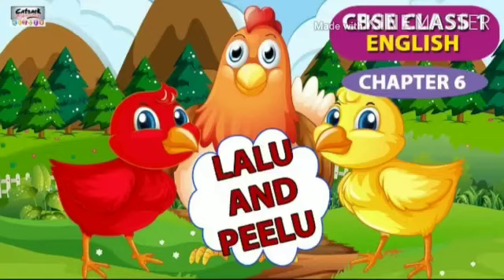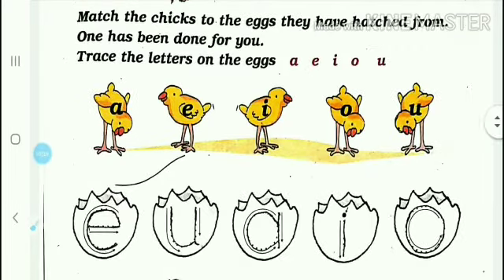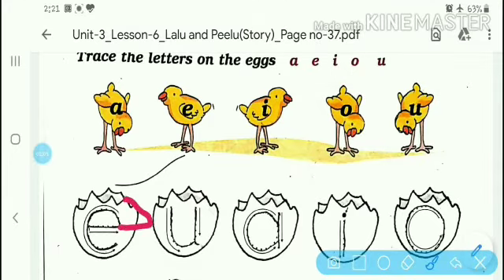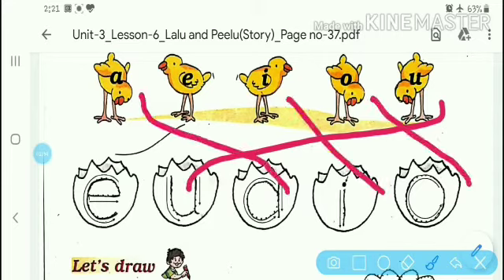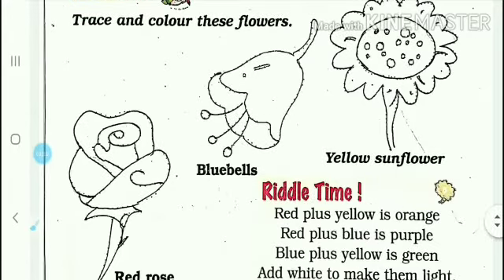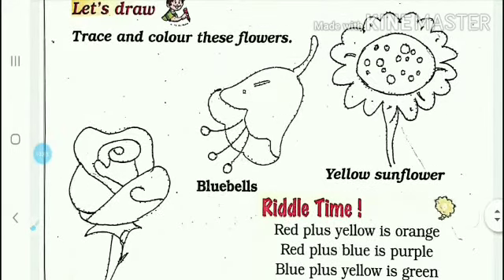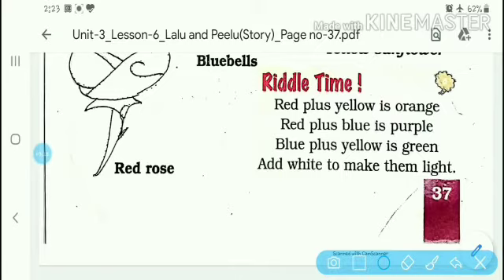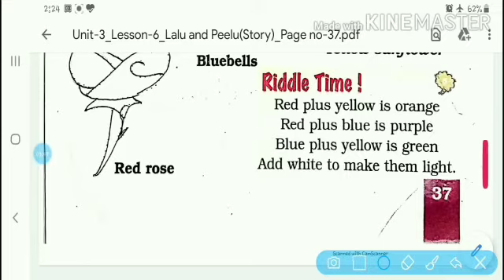Class-1, English UNIT-3 Lesson-6_Lalu and Peelu(Story)_Page no-37 (23/07/20) S.Lata,RSMPS